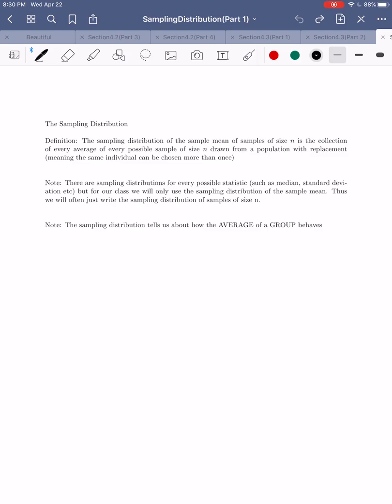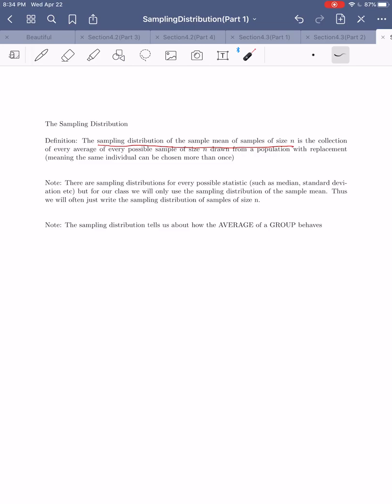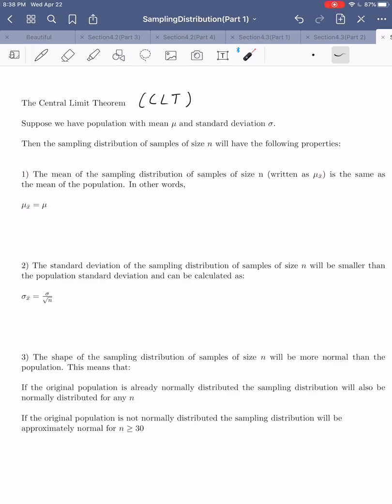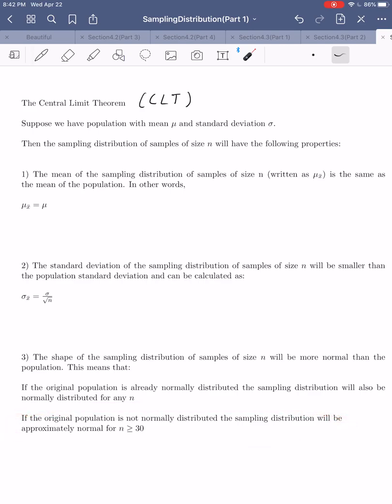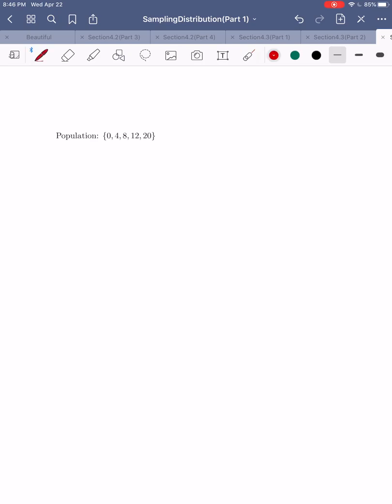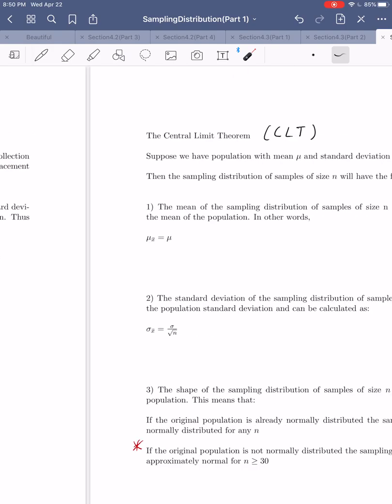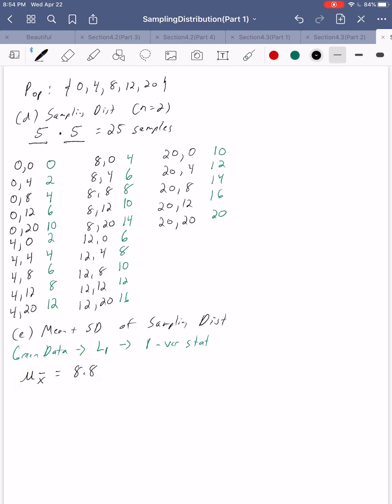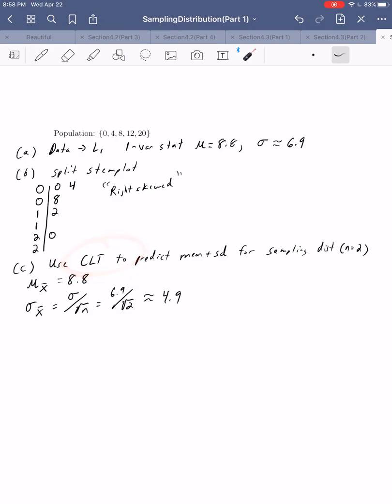Sampling Distribution (Part 1)